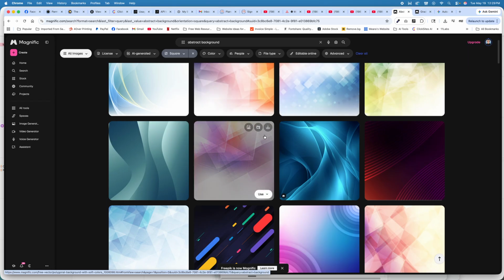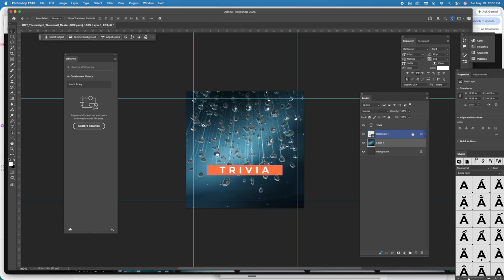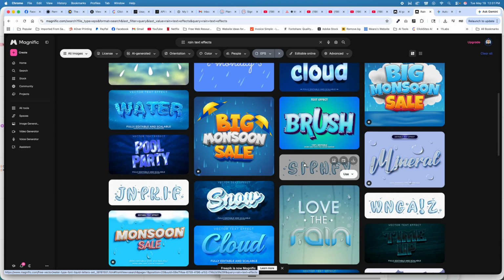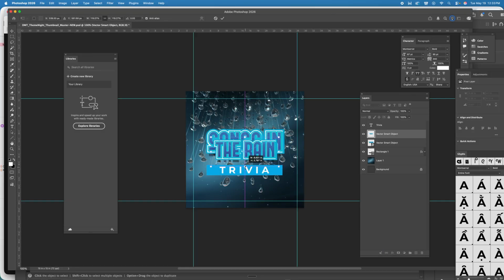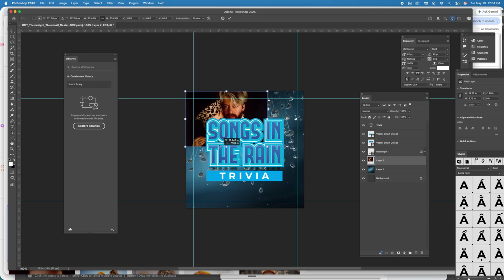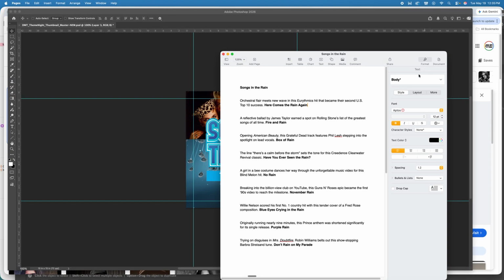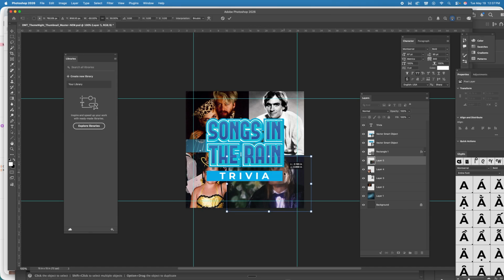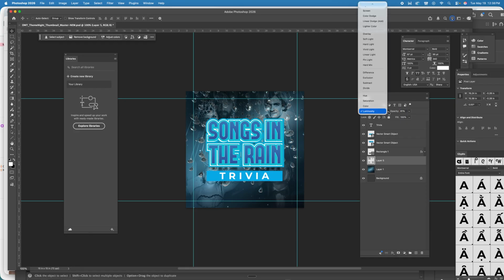How to Make a Trivia Thumbnail